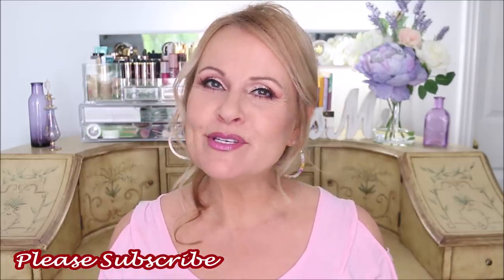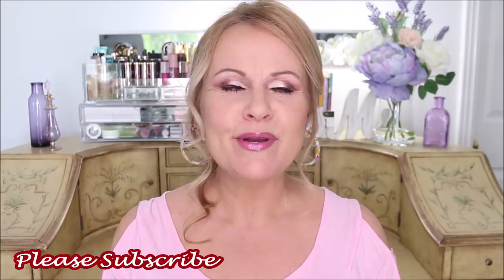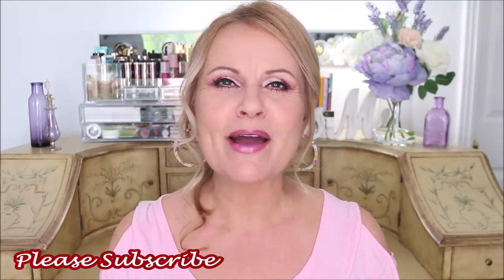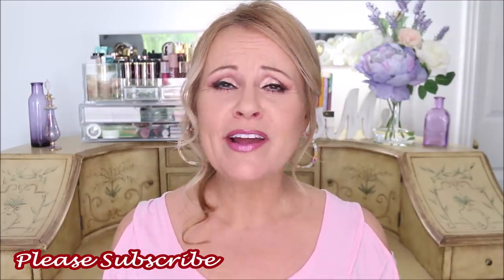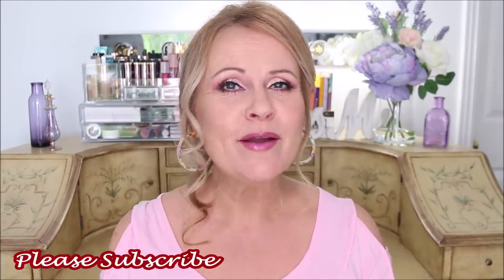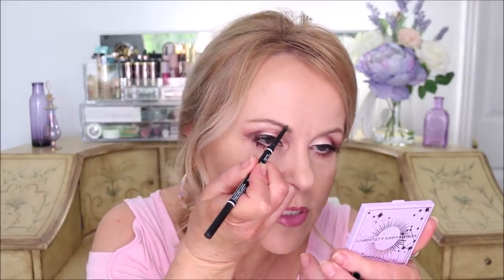5 SKINCARE AND MAKEUP TIPS TO LOOK YOUNGER TODAY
Today's video is easy makeup tips & skincare hacks to look younger immediately!  These are products you probably already have in your makeup stash, and can DYI right now! It's not about drugstore makeup or affordable skincare, it's all about fast makeup techniques and quick skincare tips. I hope you enjoy 5 of my favorite tips and hacks for aging in reverse! Love you lots!

My top today
My earrings today

I get asked what's the best false eyelashes for mature women? I don't use falsies, but if you want the best eyelashes of your life, check out this AMAZING eyelash growth serum!

*Products Mentioned:
Hada Labo Premium Hyaluronic Acid
The Inkey List Polyglutamic Acid
Sukoyaka Suhada Urea Moisture Lotion
Sukoyaka Suhada Urea Eye Cream
Alpha Skin Care AHA Lotion
Wet N Wild Brow Highlight Pencil
NYX Micro Brow Pencil in Ash Brown
Colourpop SuperShock Blush in Count Me In
Colourpop SuperShock Highlighter in Flexitarian
Sonia Kashuk Duo Contour Brush

*Other Makeup Worn:
Lawless Foundation in Kalahari
Maybelline Master Conceal in Light
Colourpop Give It To Me Straight Palette
Rimmel Exaggerate Eyeliner in Brown
Milani The Waterproof One Mascara
Essence Lip Liner in Keep Receipts
Sephora Collection Plump Lip Gloss in Starstruck Pink